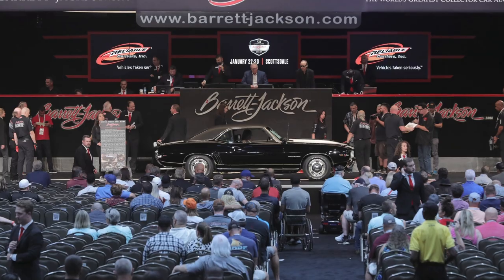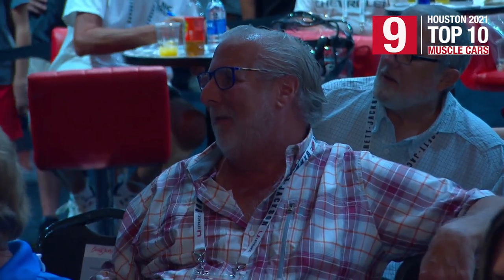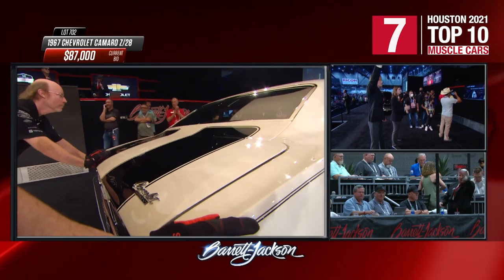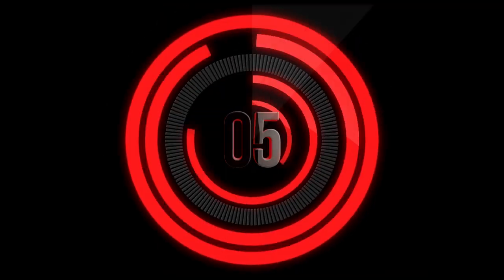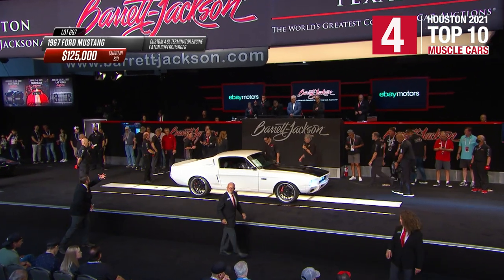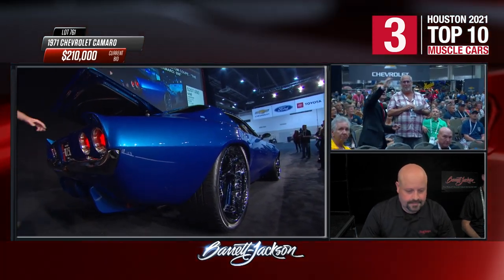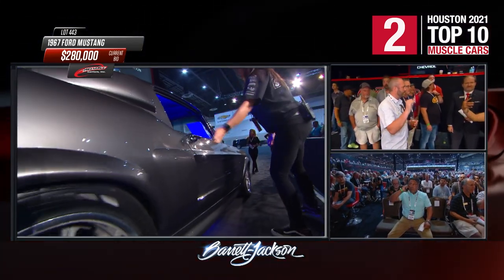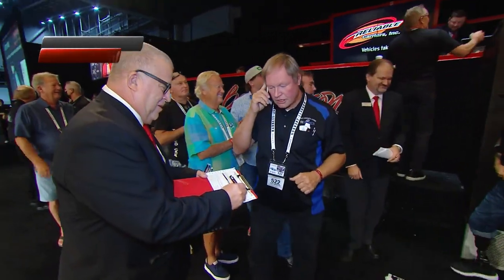MUSCLE CAR TOP 10: Spectacular Muscle Cars at the Inaugural 2021 Houston Auction - BARRETT-JACKSON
What makes a muscle car a muscle car? In the simplest of terms, a machine defined by its cubic capacity. Okay, so it’s a bit more complicated than that. But beyond the big power, aggressive styling and 8 cylinders of Detroit fury, a muscle car is the automobile at its most fun. To many collectors, Barrett-Jackson is the proverbial home of the muscle car, and some of the finest and most legendary examples have made the journey across the block. The inaugural Houston Auction was no different – plenty of powerful machines from all makes and models starred on the block in Texas. Hosted by Rick Debruhl,  @SteveMagnante ,  @HooviesGarage , Mike Joy, and April Rose!

Chapters:
00:00 - Houston Top 10 Muscle Cars
00:17 - Number 10
02:49 - Number 9
05:26 - Number 8
07:35 - Number 7
11:59 - Number 6
14:45 - Number 5
18:15 - Number 4
20:44 - Top 3 Countdown